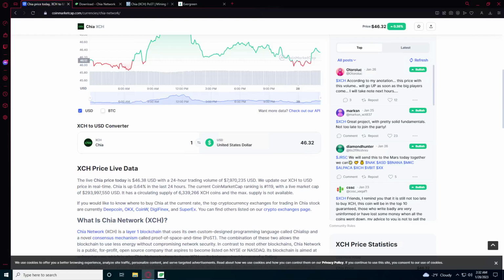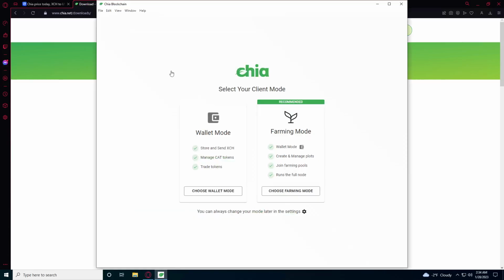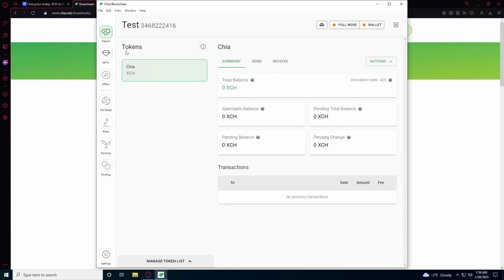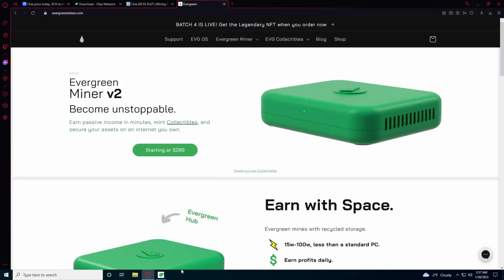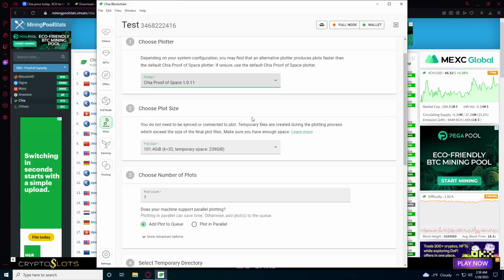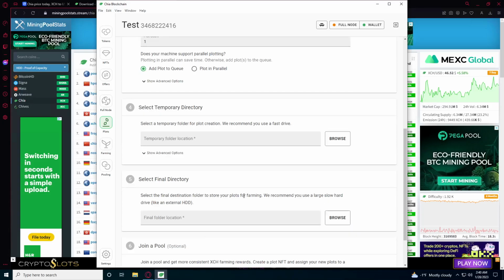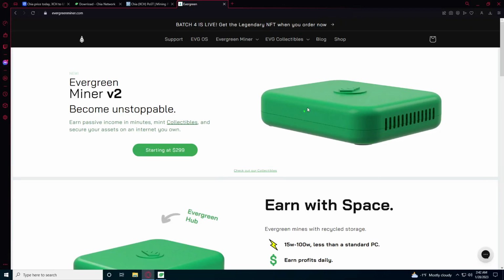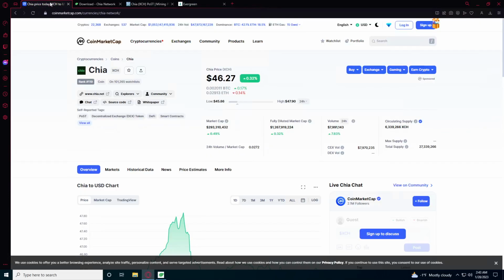How to plot hard drives for Chia farming.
BTC: bc1qw6t4tdhrj8rlvpur9w020qgt3yhtq0u6p3t2xu
Kaspa: kaspa:qrr8yepxlldefku547tp3gg7ldp34c6z0t35p3qraf9ek0022qfwyp7wlyvc4 (Must contain kaspa at beginning).
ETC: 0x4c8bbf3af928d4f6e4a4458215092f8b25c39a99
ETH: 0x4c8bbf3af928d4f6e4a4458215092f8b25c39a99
LTC: LX2wnqyvTDYLdx15nu1ojcAH5kAfWFUEhw
DOGE: DGx64tcjfyCZv9VXMM251MG7kfXgeRNVNV